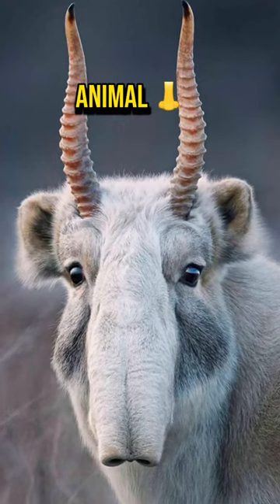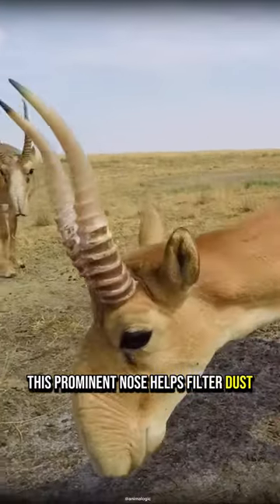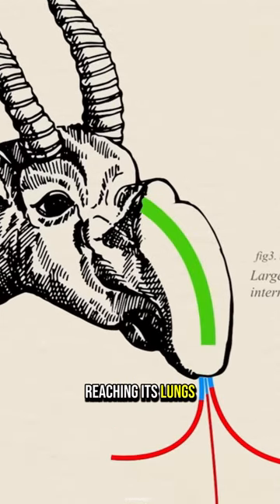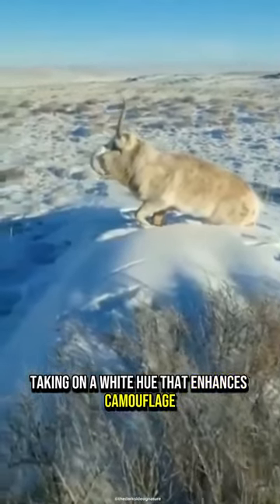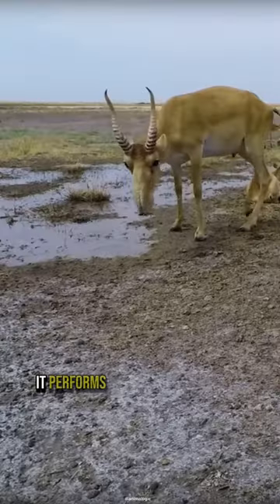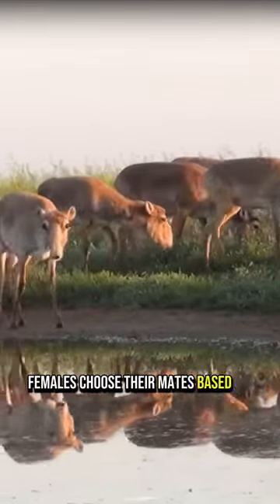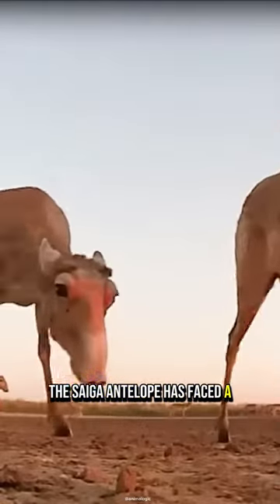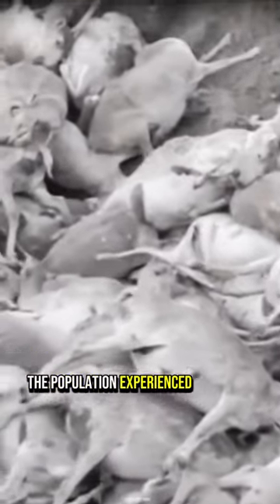Did you know about this animal? ✨👃